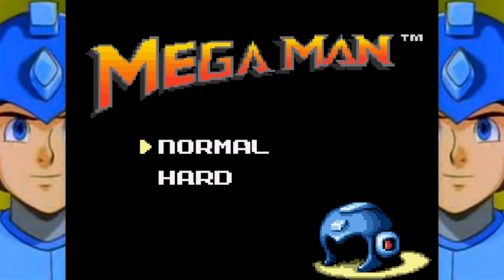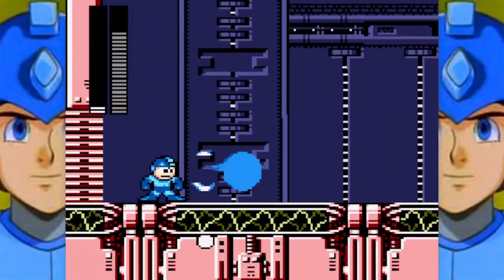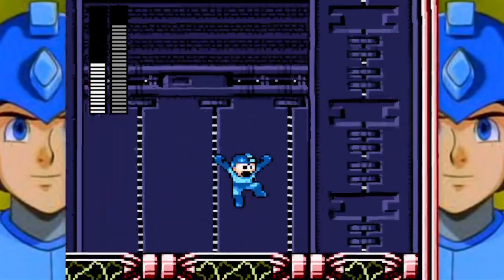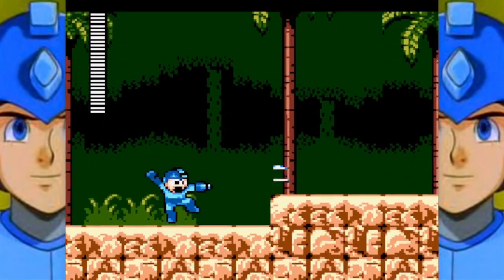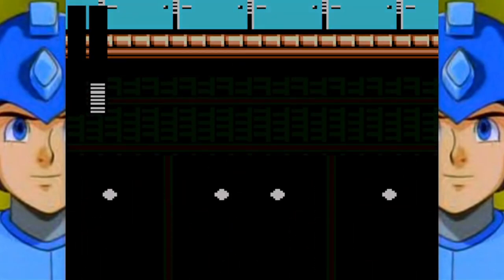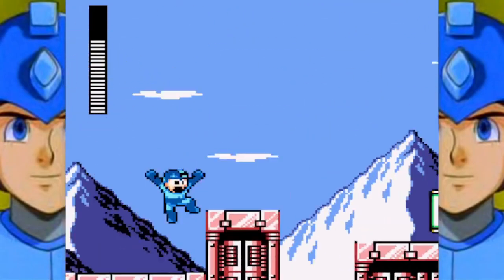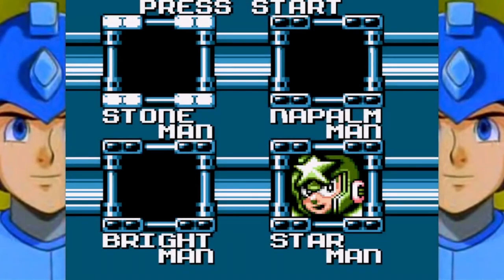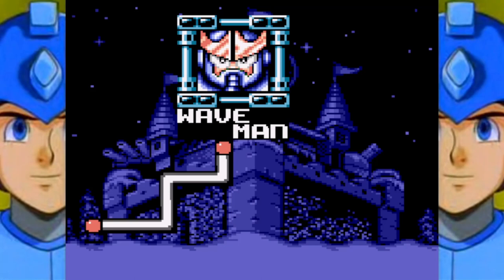Mega Man (1995) - Full Game: The Blue Bomber's Expensive Handheld Adventure Yet!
Mega Man is a 1995 action platform video game developed by Freestyle and published by U.S. Gold.

Perhaps one of the most expensive and difficult Mega Man games out there, despite being called "Mega Man" it isn't a port of the original NES/Famicom game. This is basically a Game Gear version of Mega Man 2, Mega Man 4 and Mega Man 5 (more of the latter).

Unlike Mega Man: The Wily Wars on Sega Genesis / Sega Mega Drive where it only came out in Japan and Europe physically originally (America only had it on Sega Channel back in the 1990s), Mega Man on Sega Game Gear only came out in America, never released in Europe or Japan (not even as Rockman, as that's what the series is known as there) despite being made by U.S. Gold, a British company.

This was played on PC via Kega Fusion.